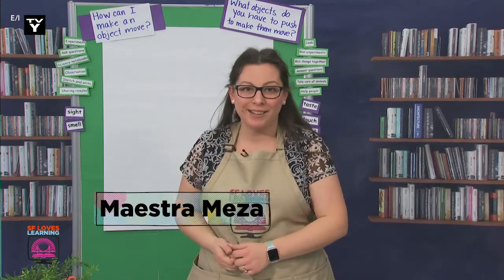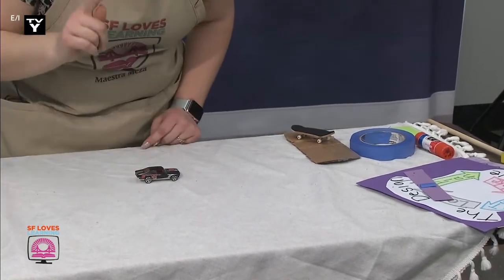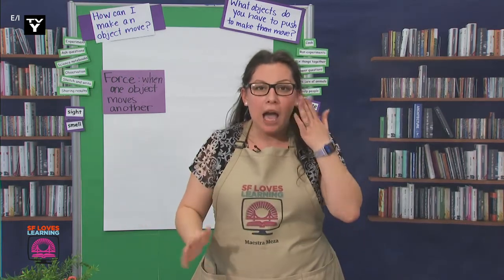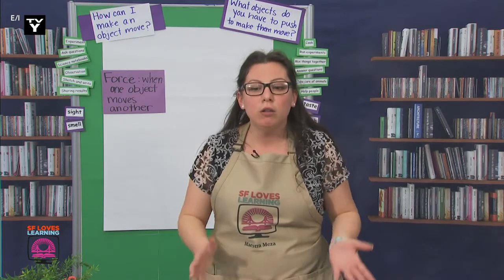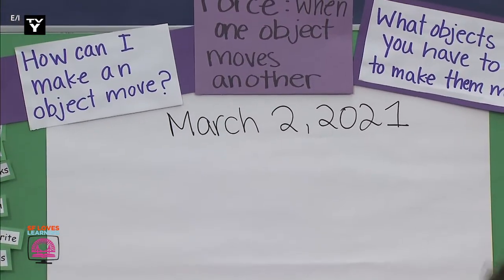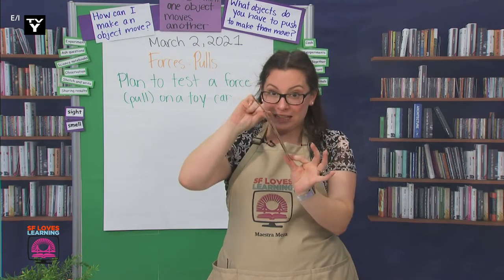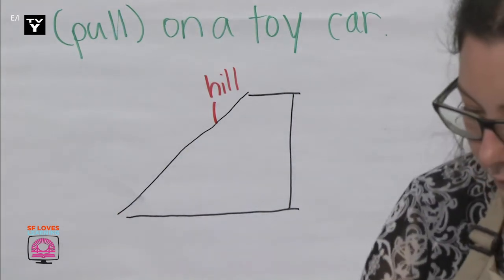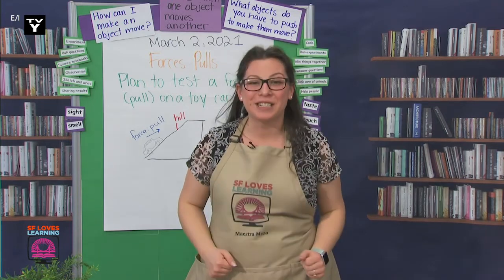Forces: Pull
Maestra Meza tries to solve how to make a car go up with the hill without pushing it. She introduces the concept of pulling and sets us up for an engineering experiment for later this week. 3/2/2021